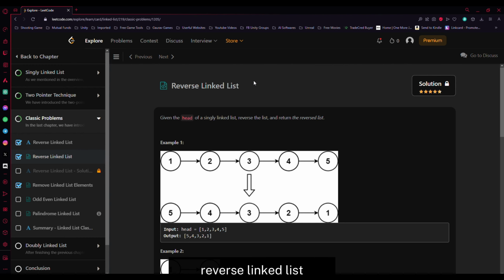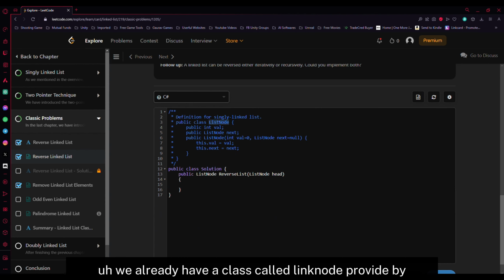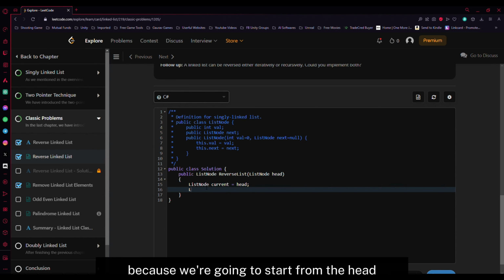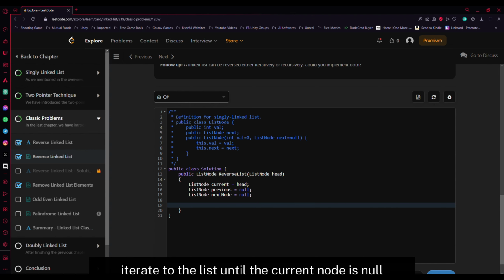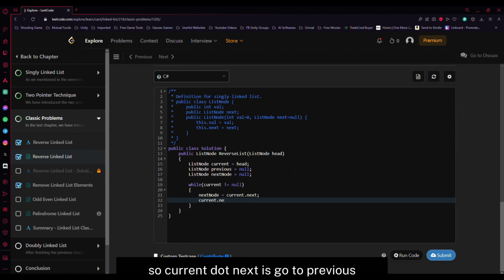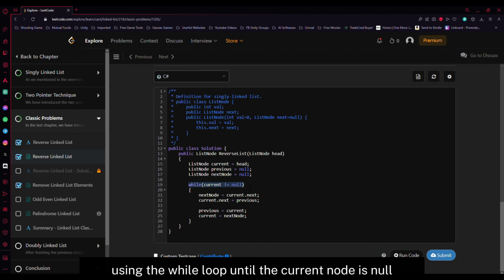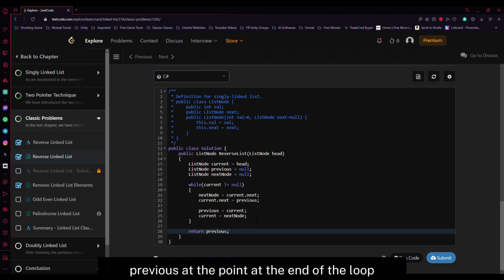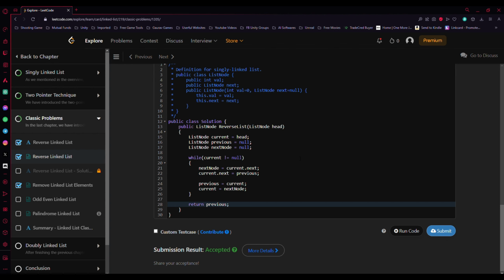Reverse Linked List : Leetcode Linked List related problem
Problem:
Let's start with a classic problem:

One solution is to iterate the nodes in original order and move them to the head of the list one by one. It seems hard to understand. We will first use an example to go through our algorithm.